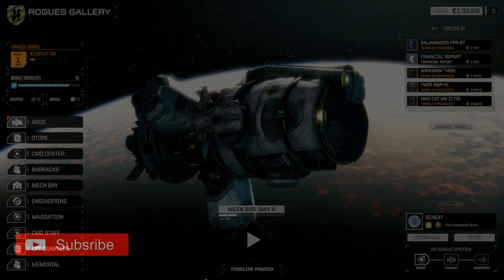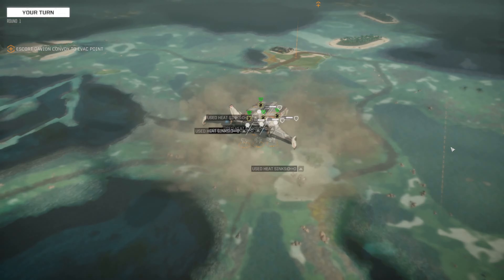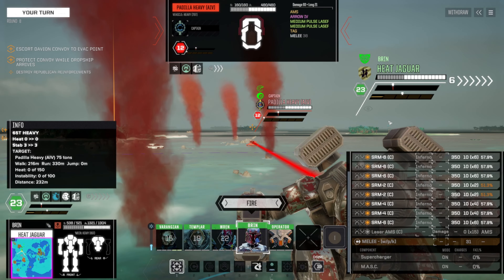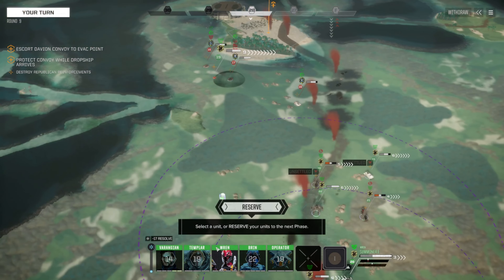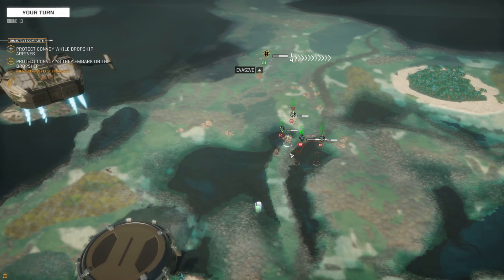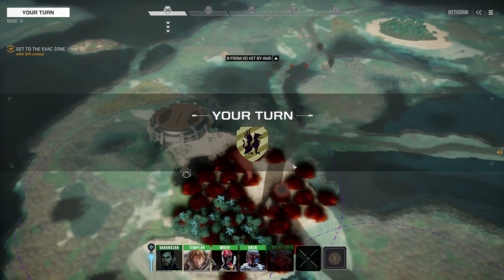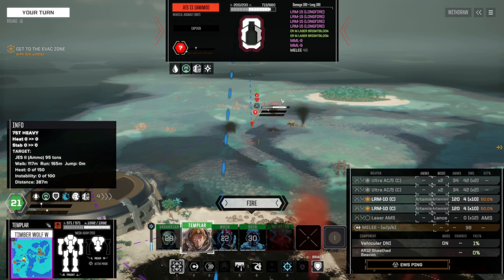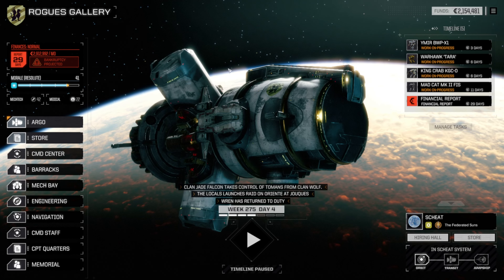Battletech Roguetech HHR Ep 115 - Life Aquatic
I didn't know submersibles were the new thing...

I am not supported by, nor receiving, any form of compensation from HBS or the Rogue Tech crew (though if you'd like to support the Rogue Tech modding community, give their page a peek!).